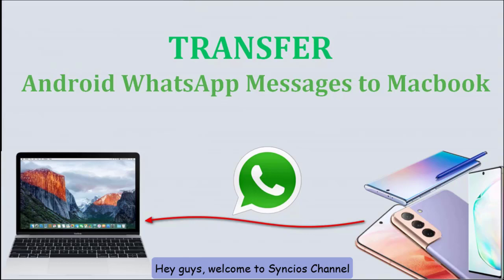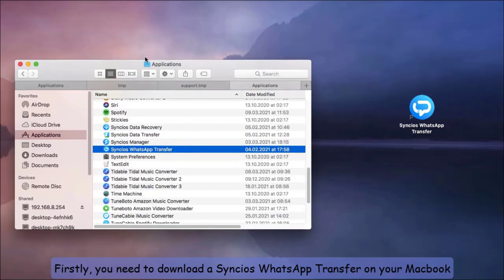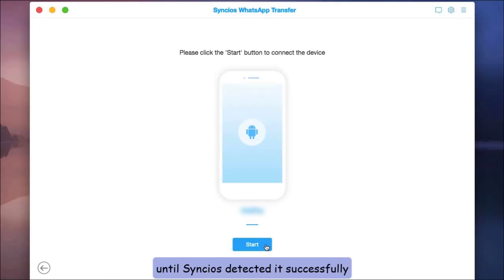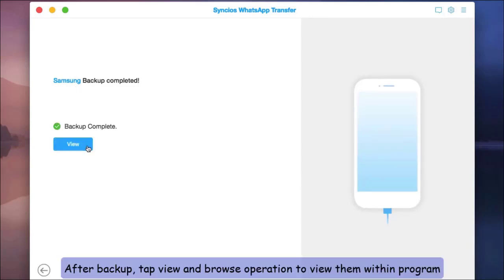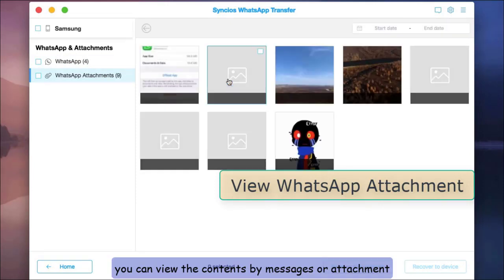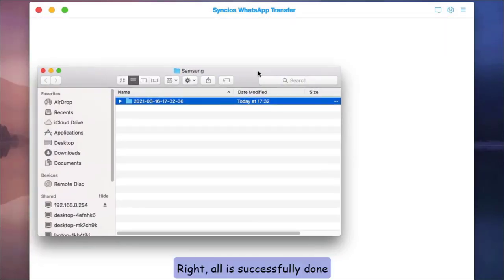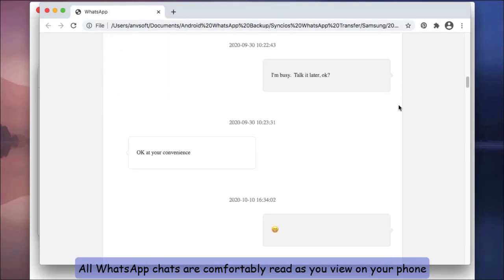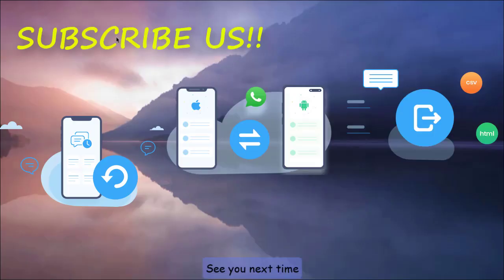Transfer WhatsApp Contents on Android to Mac/Macbook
If you have both an Android and a Mac computer, you can learn in this video to backup or transfer the WhatsApp to Mac computer at ease.

0:00 Download Syncios WhatsApp Transfer
0:25 Enter Backup WhatsApp Mode
0:41 Start to backup WhatsApp
0:57 View WhatsApp backup contents within program
1:14  Restore WhatsApp contents to Mac local path
1:36 View WhatsApp chats on Mac
1:48 View WhatsApp attachment on Mac

🏷What is Syncios WhatsApp Transfer for Mac
Syncios WhatsApp Transfer for Mac is designed to backup, restore and transfer WhatsApp between phones or phone and computer. You can get on your Mac to migrate WhatsApp from mobile phone to PC at ease.
🏷Steps to backup WhatsApp on Android to Mac:
Step 1: Run Syncios WhatsApp Transfer on a Mac computer
Step 2: Enter Backup WhatsApp mode and connect Android phone to Mac.
Step 3: Backup WhatsApp contents
Step 4: Restore WhatsApp contents to Mac
Step 5: Freely view Android WhatsApp contents on Mac.